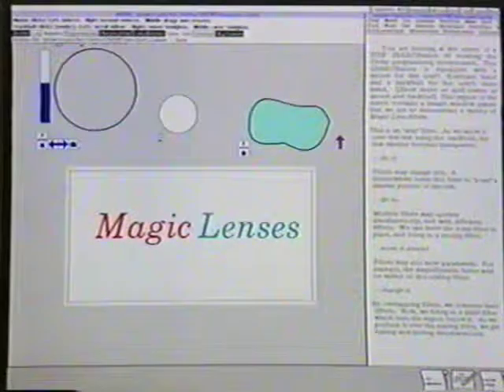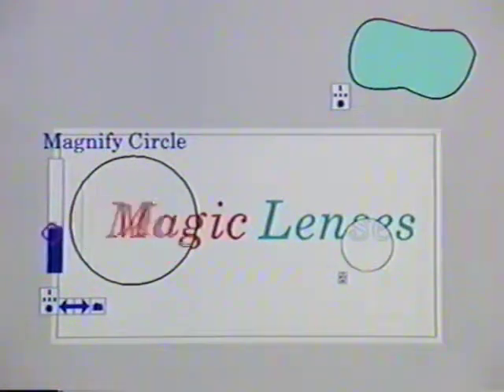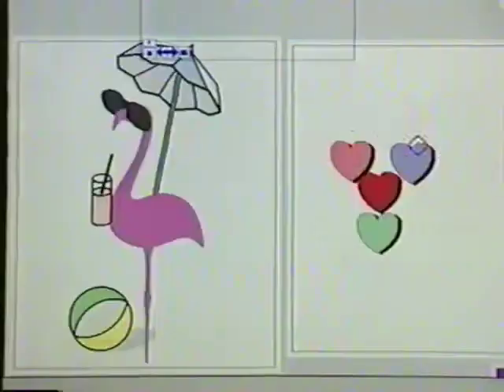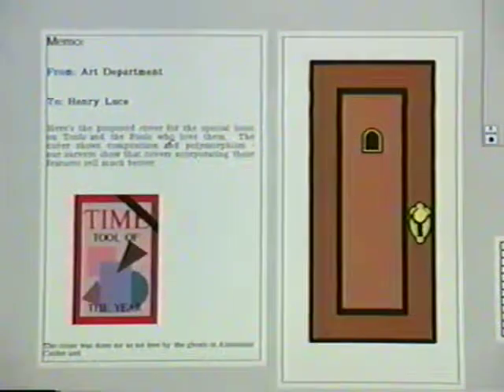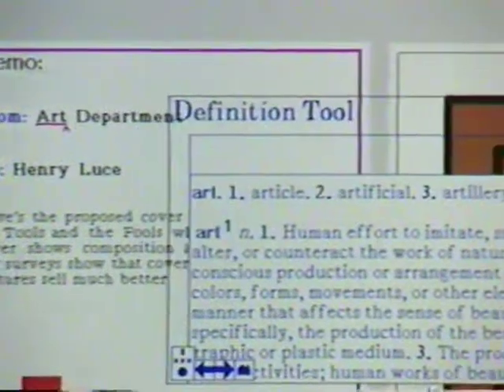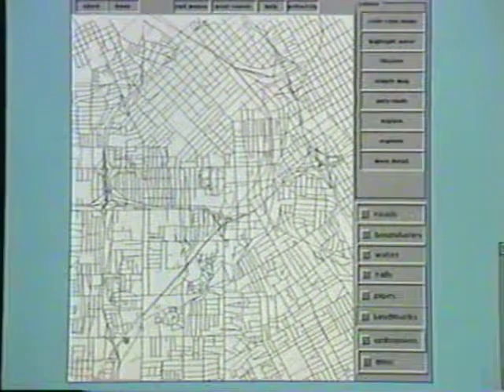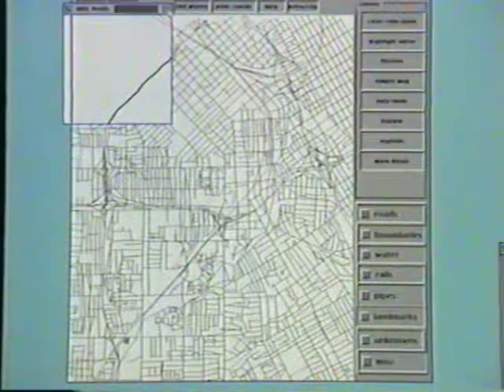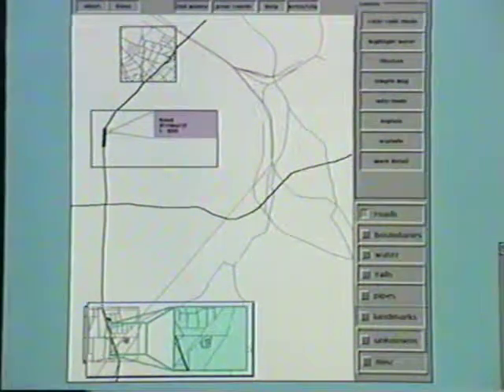The Movable Filter as a User Interface Tool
Shot in 1994 at the Xerox Palo Alto Research Center, this is one of a series of videos that show the Magic Lenses technique in action.  Magic Lenses move over a computer screen modifying the view of objects seen through them.  The Magic Lenses shown here are moved with one hand (on a trackball) and activated with a second hand (on a mouse).

In the first scene, Magic Lenses are used over an illustration tool (Gargoyle) to achieve effects such as emphasizing lines, magnification, and tinting.  Other tools help developers test out graphics code by adding bounding boxes around shapes or showing how shapes will attract the mouse cursor.  They all serve as a visual copy-and-paste tool or to temporarily reverse the overlap order of shapes.

Some of the Magic Lenses shown work over multiple applications, including a magnifying lens that works over text editors and graphics editors or a definition tool that looks up words in a dictionary. The final scenes show lenses that work over maps, increasing or decreasing detail, adding labels, and magnifying.

This video was narrated by Ken Pier.  Ken Fishkin performed the actions.  The software was jointly written by Thomas Baudel, Eric Bier, Matt Conway, Ken Fishkin, Ken Pier, and Maureen Stone.

This video was first shown at the ACM CHI Conference in 1994.  It was completed on March 30, 1994. ACM members can read more about the video . There are also a number of conference papers on Toolglass, Magic Lenses, and the See-Through Interface at the ACM CHI and ACM SIGGRAPH conferences.